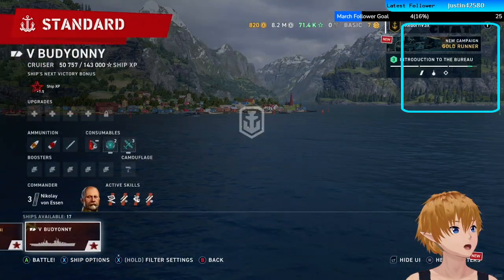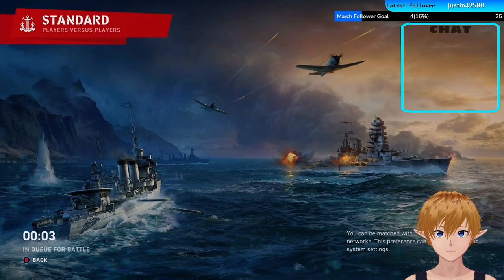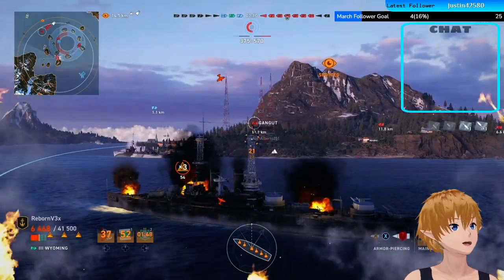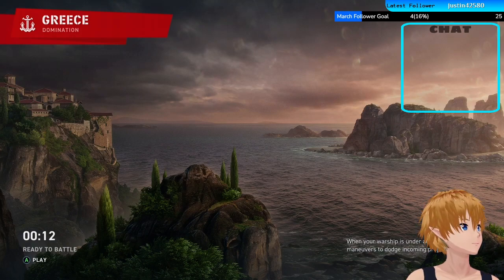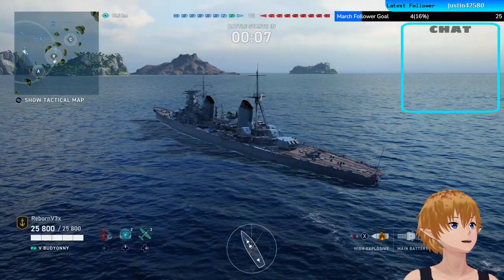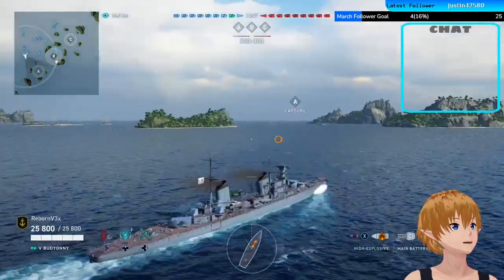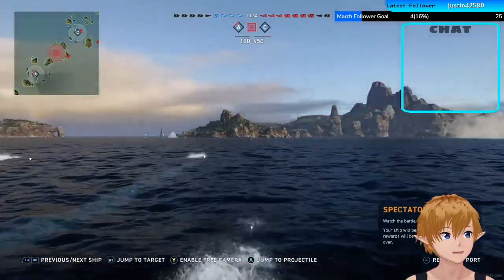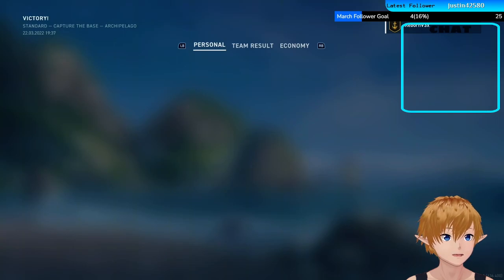World Of Warships Mar 22nd Stream